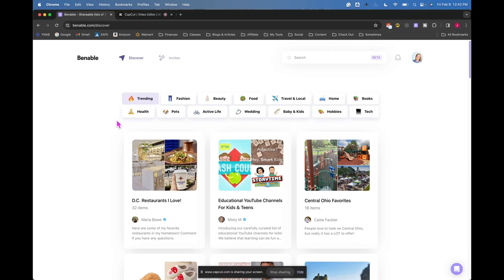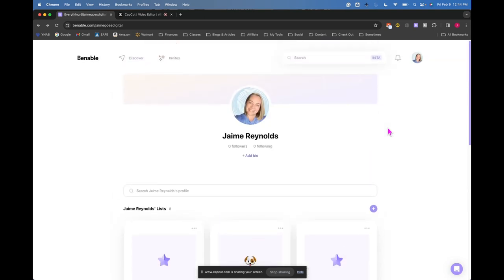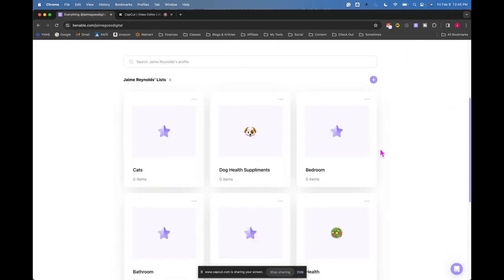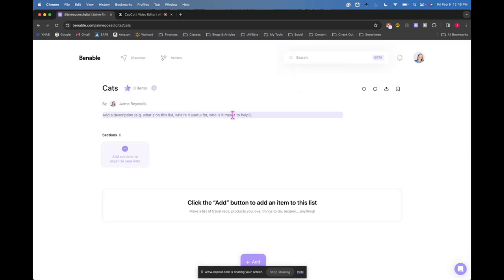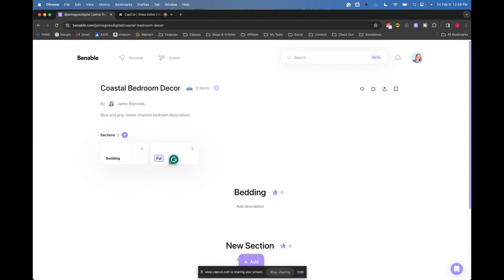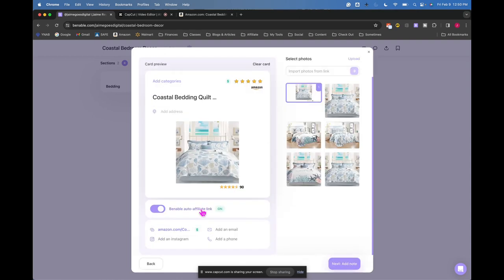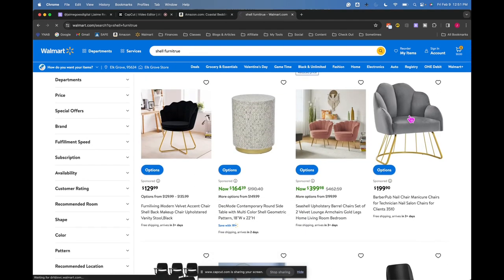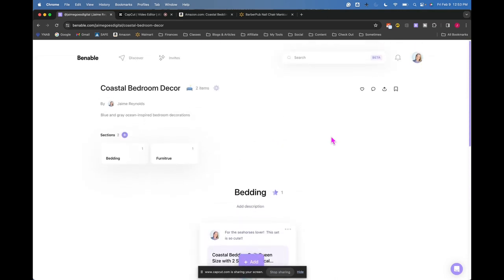Benable: Curate Lists of Affiliate Links and Get Paid Commission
In this video, I go through what I've learned about the Benable app where you can earn a commission if people buy things you recommend.